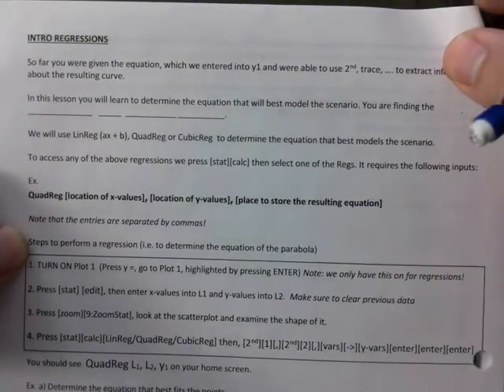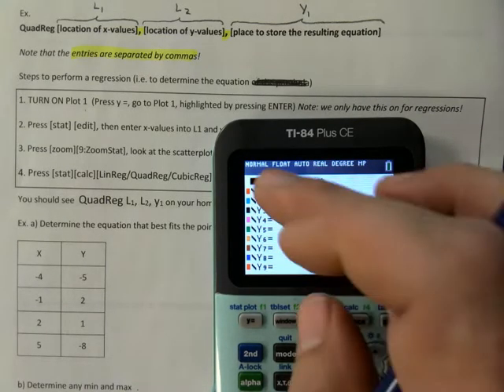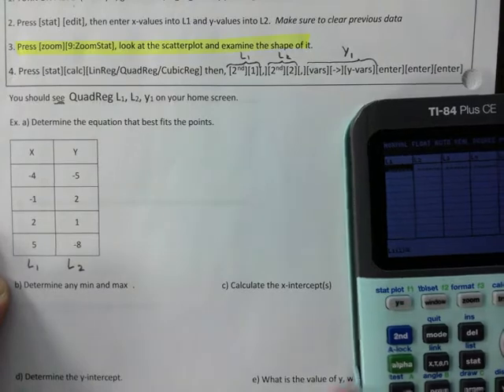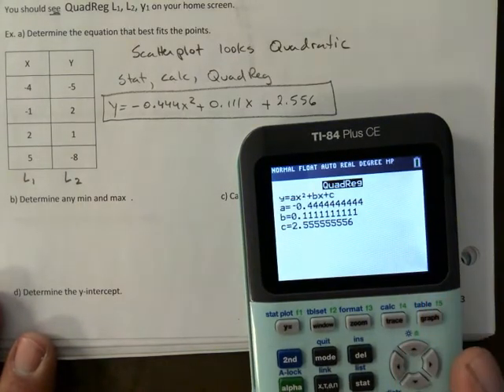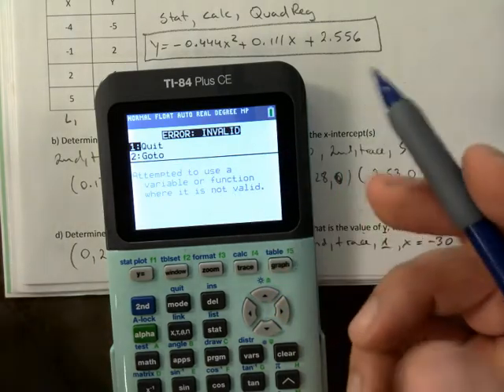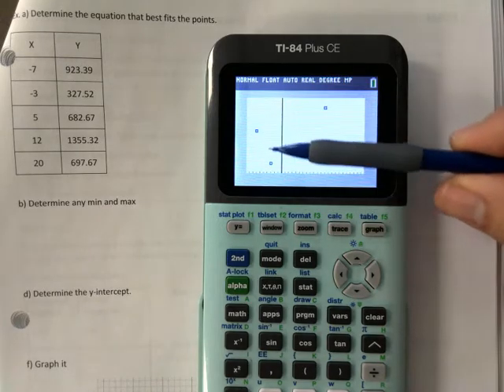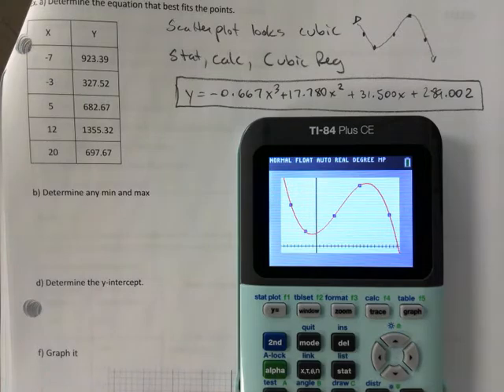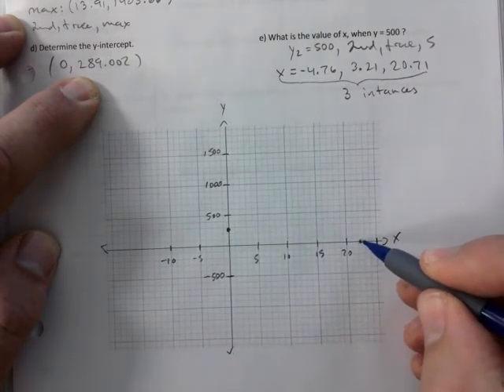APMR4S CH6 REGRESSIONS 1